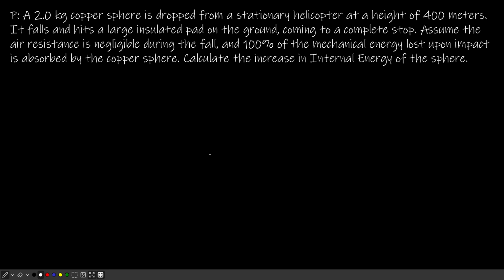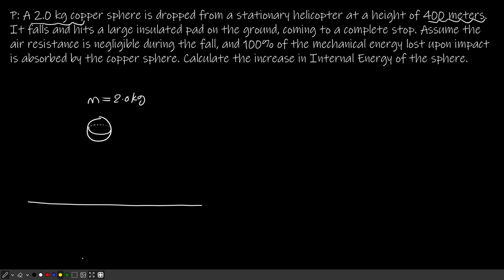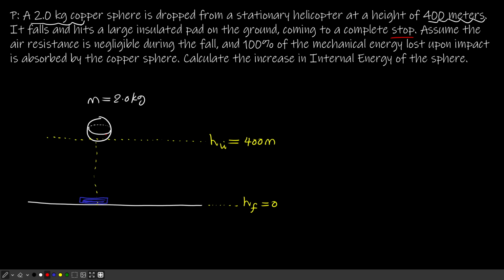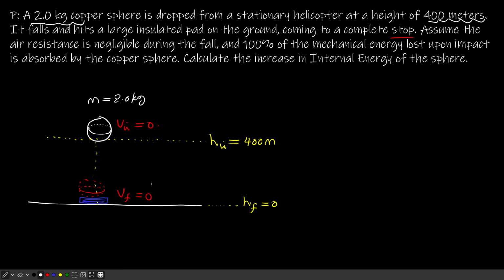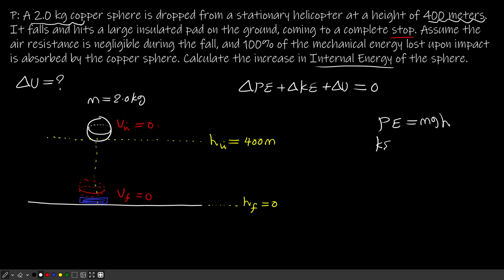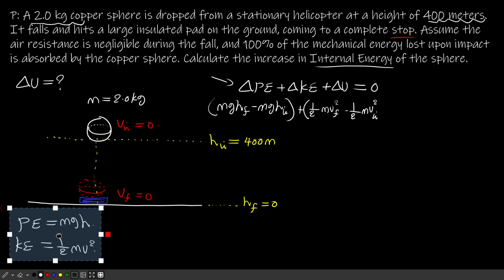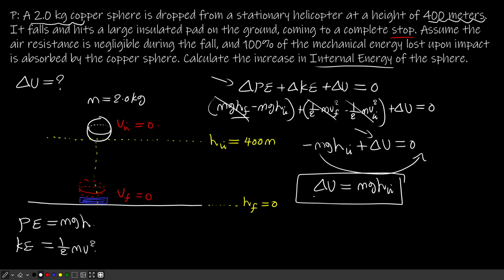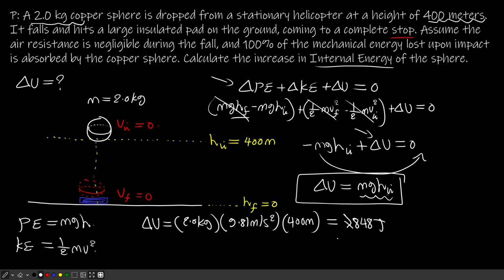Physics Grade 10: English System: Chapter 4: Section 4-1: Conservation of Energy Sample Problem